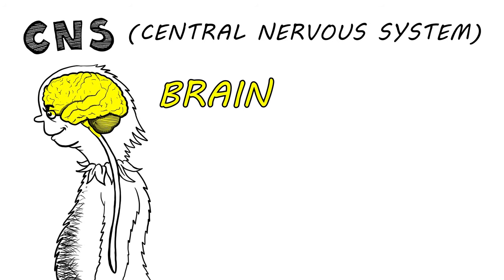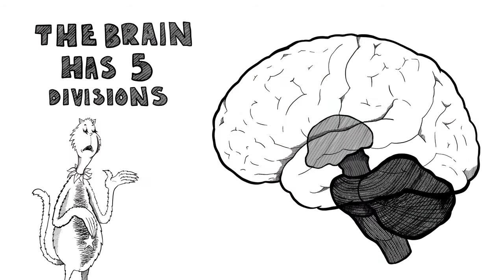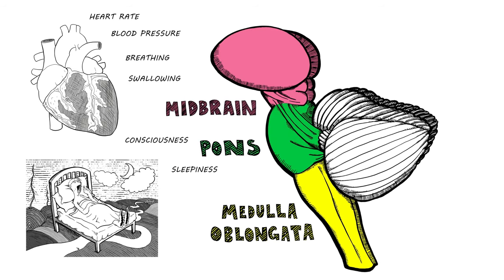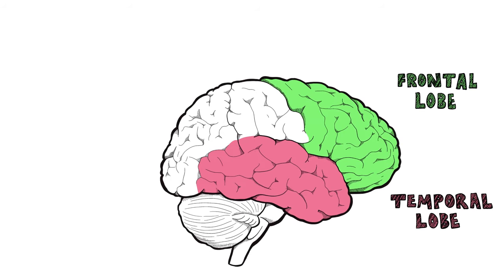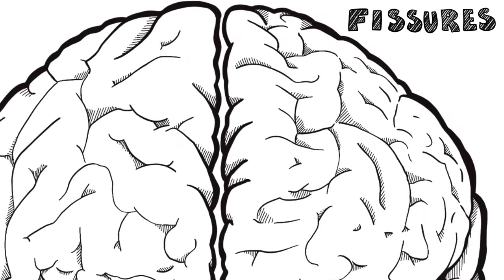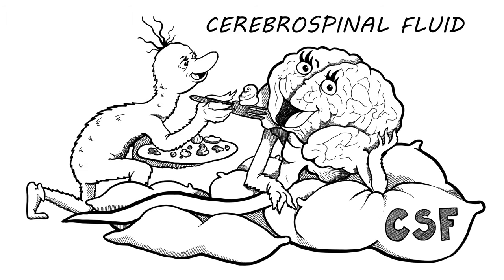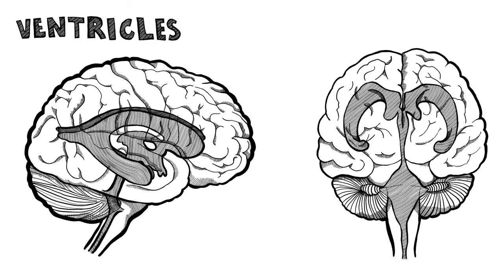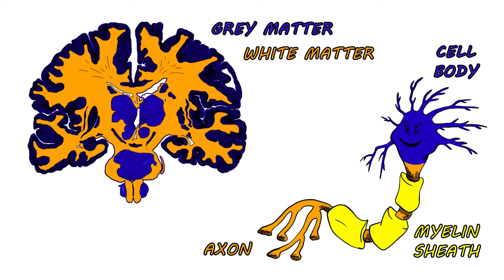Parts of the Brain Song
The central nervous system with the brain and spinal cord, yo!
The brain’s in the neurocranium, the spinal cord is below!
Directions are superior, inferior, dorsal and ventral,
Anterior, posterior, lateral, medial, caudal, rostral!

We examine the brain in sections, coronal, sagittal,
As well as transverse, which is also called horizontal!
The brain has five divisions for localization,
And there are important structures at each and every station!

The telencephalon, diencephalon, midbrain (mesencephalon),
Pons and cerebellum in the metencephalon, medulla in the myelencephalon,
Next we will cover three key regions of the brain,
The brainstem, cerebellum, and the cerebrum work together to keep you sane!

The brainstem includes the pons, medulla, midbrain,
Which involuntary response sustain!
The cerebellum helps with balance and coordination!
Its nickname is the little brain, which needs no explanation!

The cerebrum has two hemispheres, each of which contains four lobes!
The hemispheres exchange signals with contralateral abodes!
Note that the left hemisphere lets you understand language!
Broca’s and Wernicke’s areas give this advantage!

The four lobes are the frontal, temporal, parietal, occipital,
Movement and problem solving are managed by the frontal lobe!
The occipital processes vision, the parietal does touch,
The temporal lobe does hearing, memory, language, oh so much!

The outside of the brain is all wrinkled with convolutions!
Ridges, gyri! While grooves are called the sulci! Give brain surface area contributions!
Deep furrows are called fissures and there are the transverse and the lateral,
The central sulcus, and the largest one the longitudinal!

Besides the skull the brain has other strong protection,
With meninges as a barrier and CSF is for shock absorption!
The dura mater, arachnoid, pia mater are meninges,
The dura hugs the brain, the dura’s on the fringes!

Cerebrospinal fluid or CSF for brief,
Provides the central nervous system with nutrients as well as cushioning relief!
It’s produced by choroid plexus in ventricles of the brain,
And is absorbed in arachnoid granulations so waste can drain!

The falx cerebri is found between the hemispheres, which is where the dura dips,
Before the tentorium cerebelli, through the tentorial notch the brainstem slips!
Four ventricles contain CSF, the fourth, third, and lateral ones,
In between, through the cerebral aqueduct and intraventricular foramen the cerebrospinal fluid runs!

Neurons are the brain’s units, back to the essentials!
The cell bodies decide whether or not axons fire action potentials!
Axons form white matter and are often myelinated hey!
While cell bodies form grey matter and messages relay!

Poetry advisor for original version of poem: Mara Lucien
Music arrangement of Jacques Offenbach (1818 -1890) - Cancan